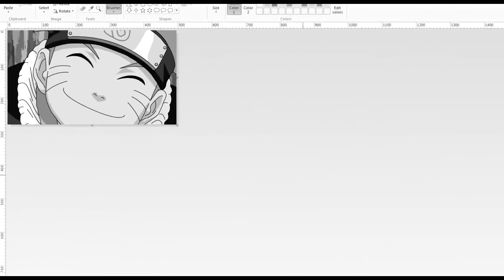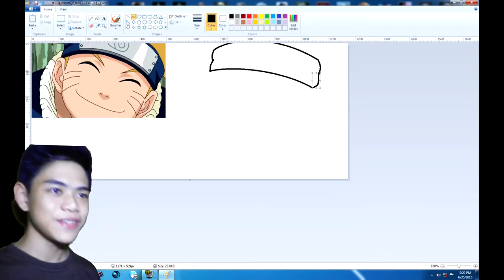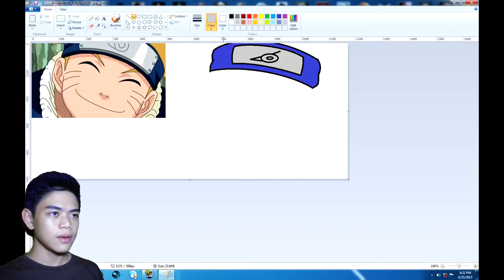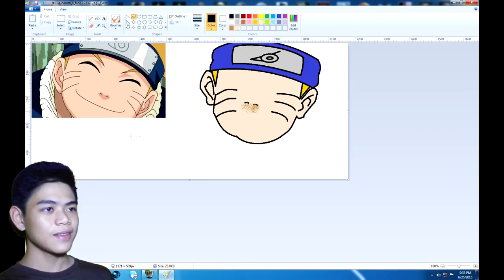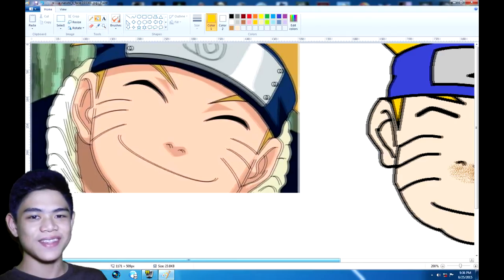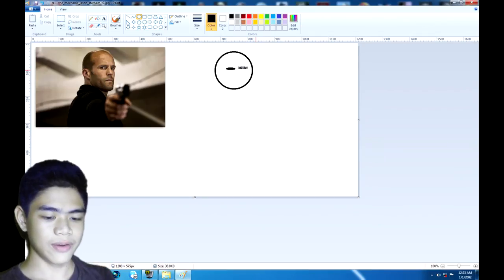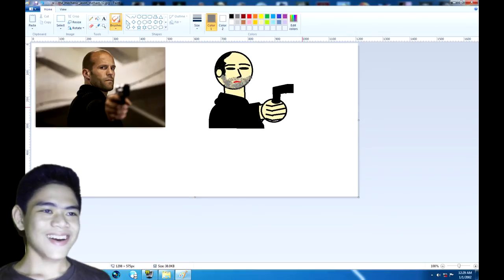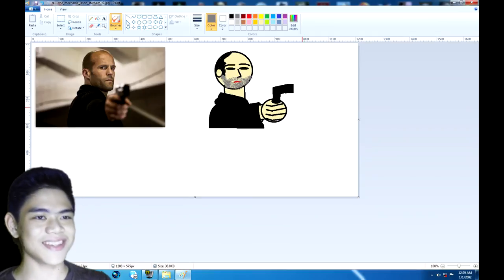I'm A Pro Painter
Let's reach 3 likes for more! Please enjoy!
Please don't forget to leave a like, comment about what you guys think of it and suggest a game that I will play next, Share this channel and video to all your friends.

Suggest any Game under the list to play next: (current games)
- Tennis Elbow 2013 (PC)
- NBA2k15 (PS4)
- The Very Organized Thief (PC)
- Call of Duty: Advanced Warfare (PS4)
- Battlefield Hardline (PS4)
- Grand Theft Auto 5 (PS4)
- Olli Olli 2: Welcome to Olliwood (PS4)(Indie)
- Warframe (PS4)
- Ether One (PS4)(Indie)
- Minecraft (PS4)

That's all for now and as always keep updated on my video and "You will never get bored"